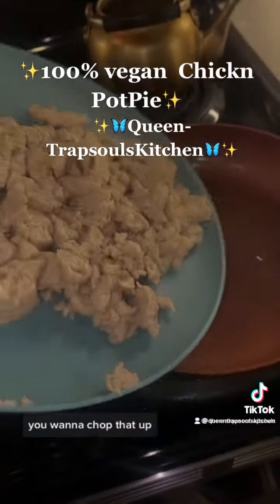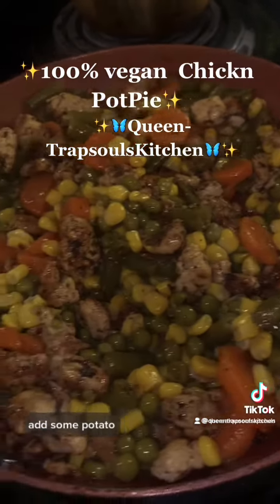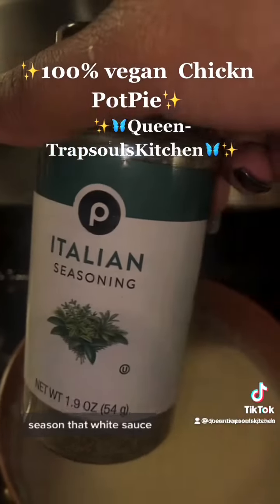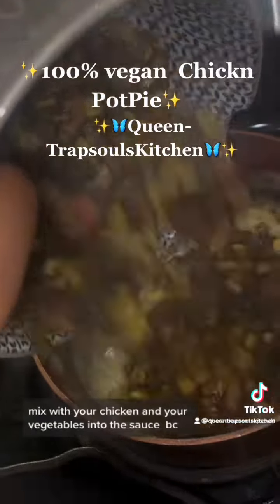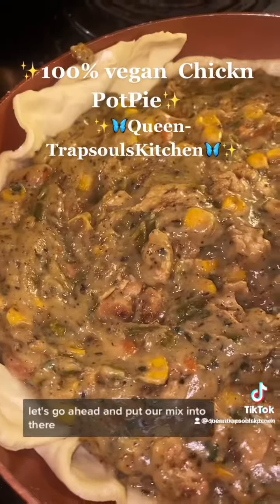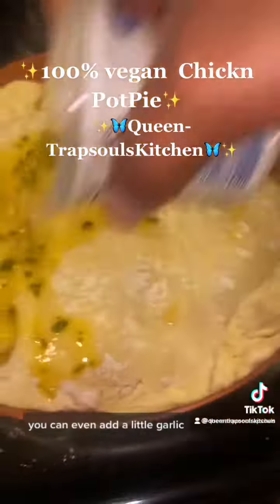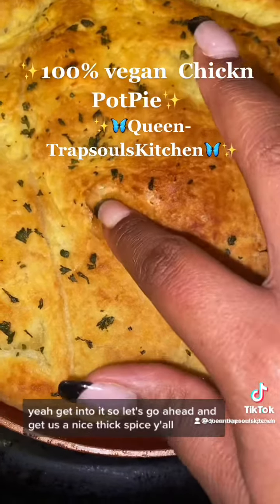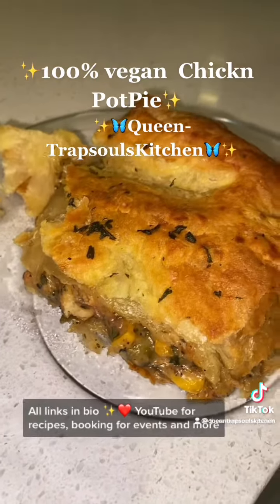Vegan Chickn pot pie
Hey yallll sooooo I don’t have measurements. I cook like my grandma them but I’ll post the best I can do

One bag of gardein Chickn chopped up
Oil pan with Ava coda oil. Use not Chickn seasoning, garlic parsley etc
Add your veggies (carits, peas, string beans, corn potatoes, cook and season to deaf
Umm then make ya roux
One cup of oil one cup of flour I guess lmao cook on low heat, season and add like twooo ish cups od milk let it get thick and turn the heat off. Then you wanna add your Chickn mix up in that thang. The. You wanna get a oven safe pan and add your puff pastry bread at the bottom, then add your mix in the middle and add your bead at the top then you wanna add butter on top because baby we do not egg wash over here and yeaaa ya done. Two favs I use is liquid smoke and sage to really give that wham bam thank you mam ! Okay y’all goodnight best I can do ❤️✨